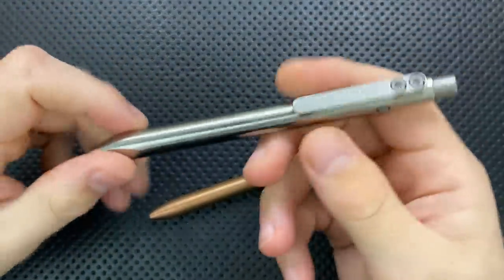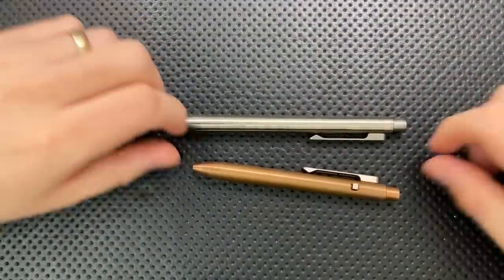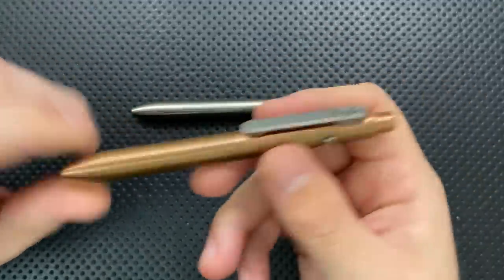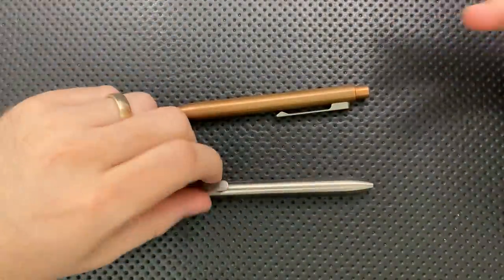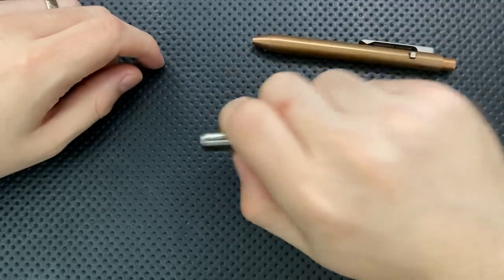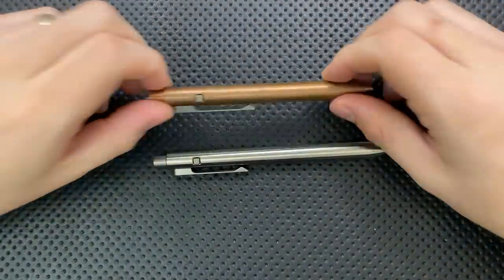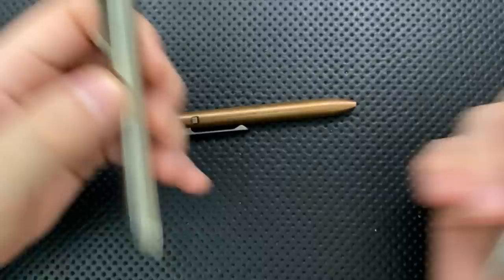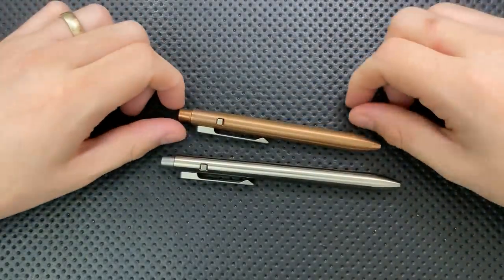The Tactile Turn Side-Click Pen: The Full Nick Shabazz Review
Today, we'll take a look at a pen that couples great machining with a simple and reliable design that really clicks with me.